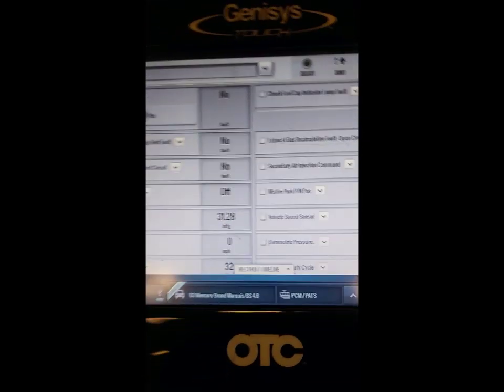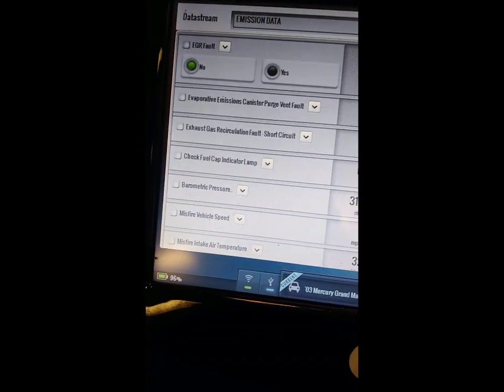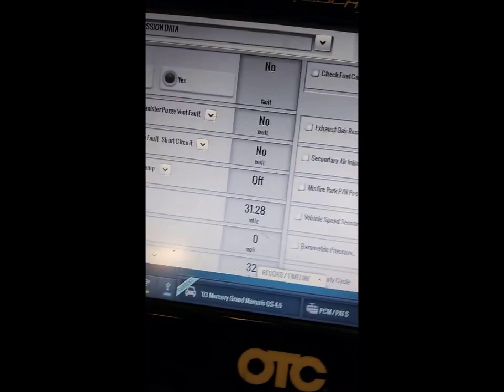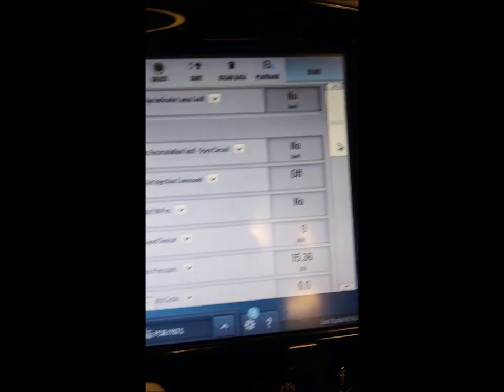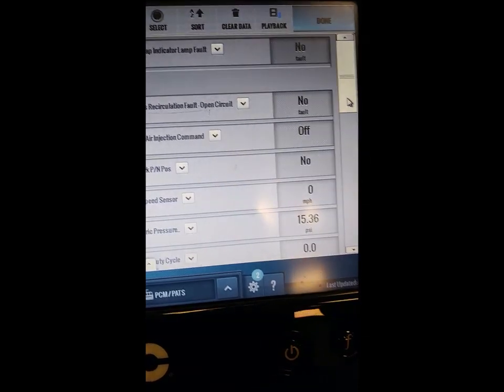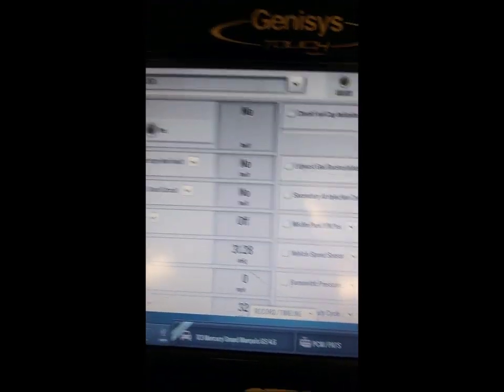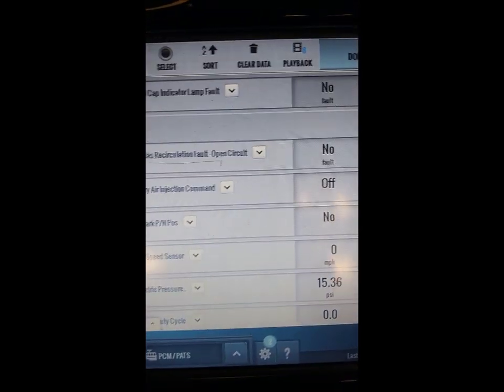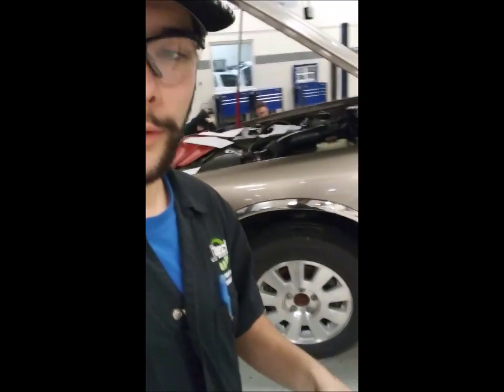the Emisson system